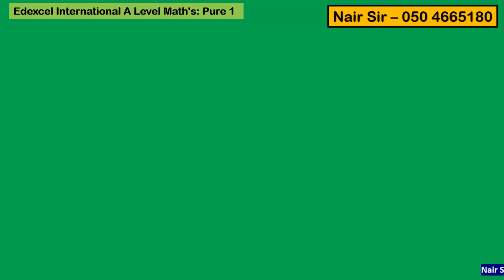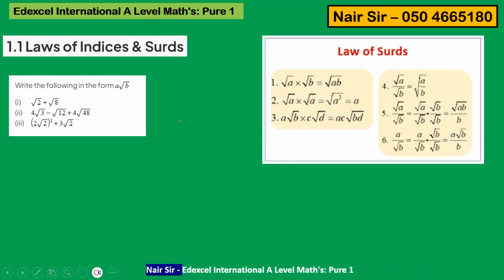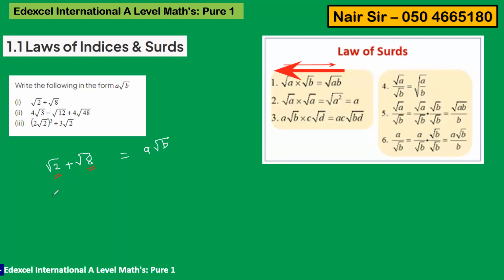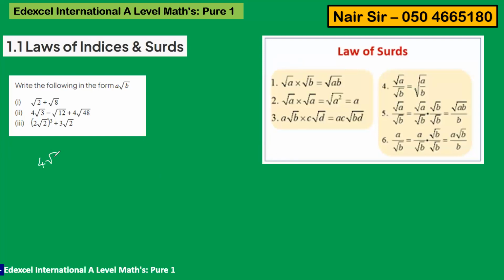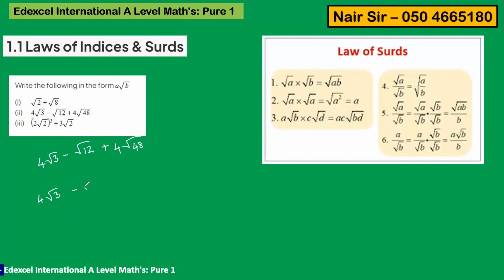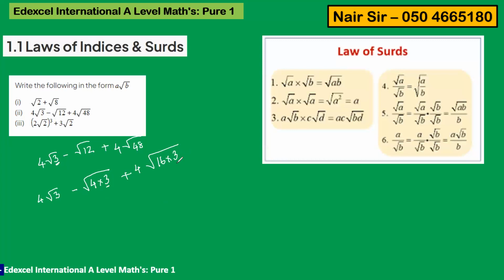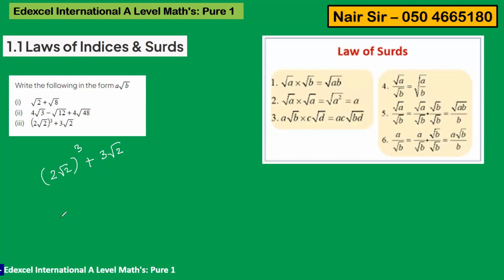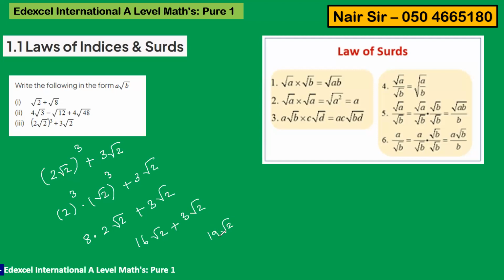Laws of Indices & Surds. Learn Exponent and Surds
In this video i am going to teach you the chapter SURDS AND INDICES, that is very important for SSC CGL, SSC CPO, BANKING as well as CAT.
This lecture is completely SSC CGL focused but after watching the whole video you will find that you will be able to solve all the questions of SSC CGL, BANKING and CAT as well.

What are types of surds
what are surds in math
Surds And Indices Tricks
Simplification Tricks
Maths Trick
surds and indices class 9
surds and indices class 8
surds and indices class 10
surds and indices complete video
surds and indices basic concepts
indices and surds
surds and indices khan academy
surds and indices questions
surds introduction

Edexcel International A Level Maths: Pure 1 Laws of Indices & Surds Exponent